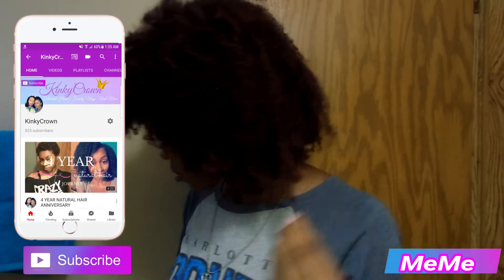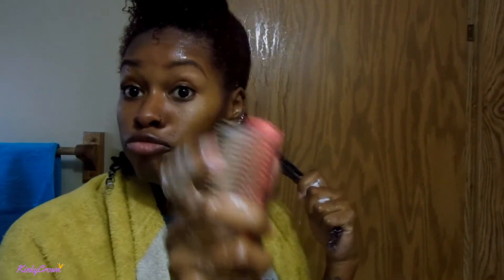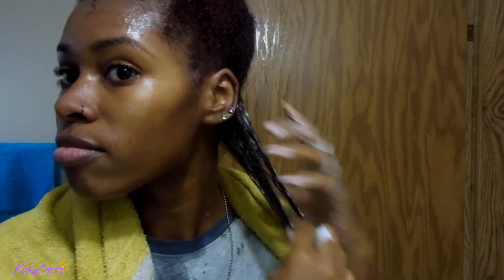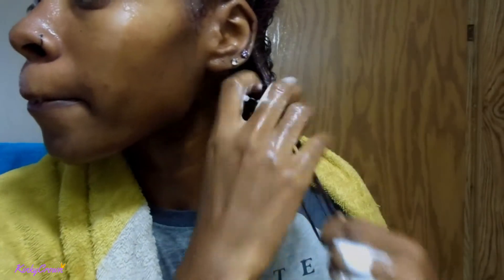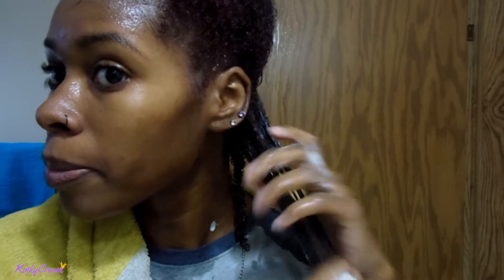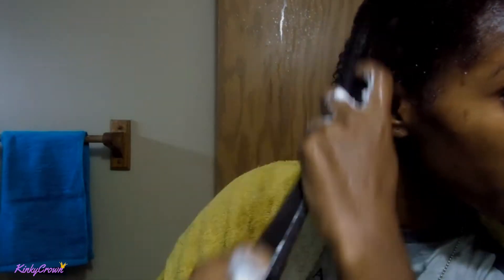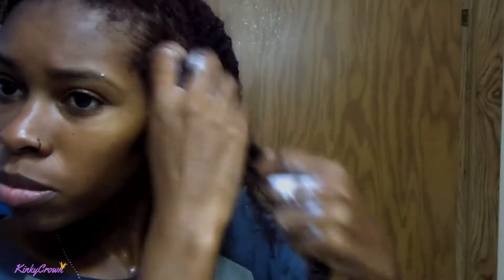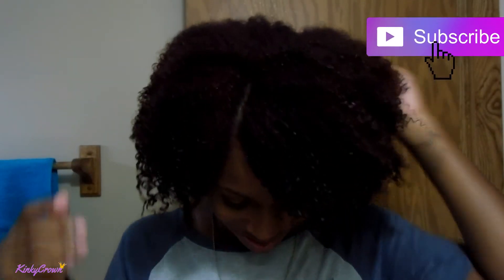Demo TCB Natural hair grease wash n go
Today I will be sharing a review/demo of the TCB natural hair grease.This video was requested and I demonstrate how I apply the grease to my hair and the final result.